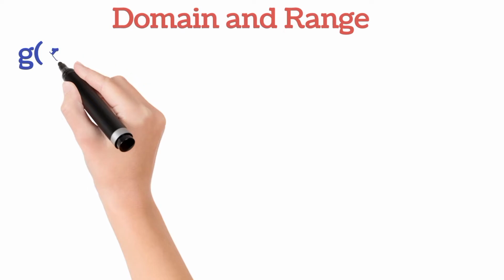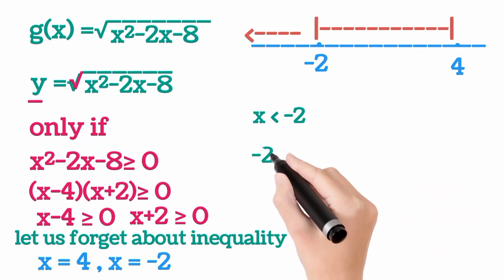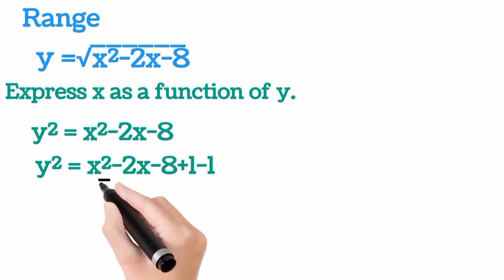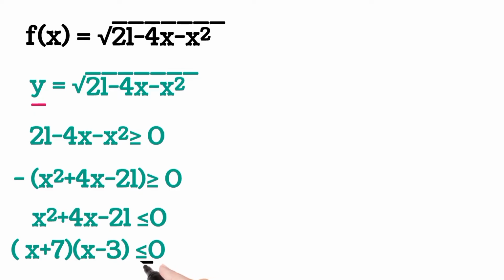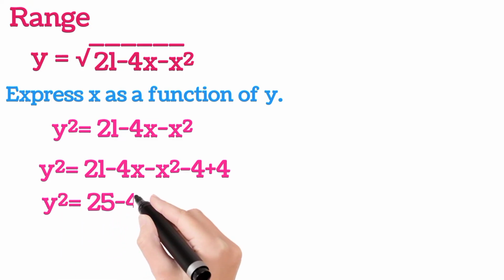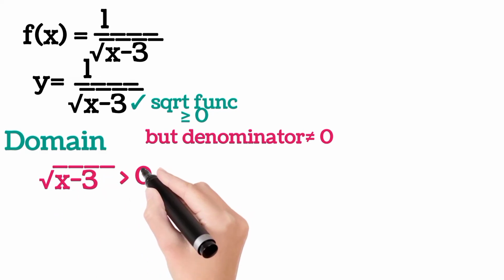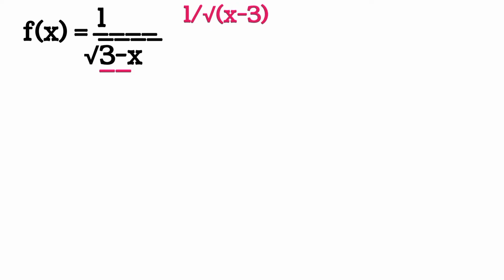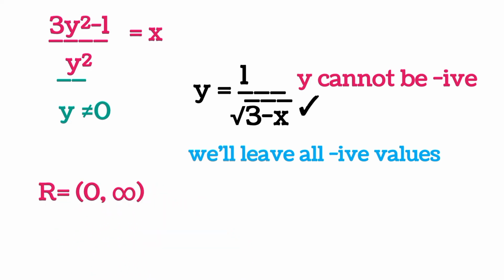Domain and Range of the function part-3 ,Class 11 Mathematics@mathwizard7264